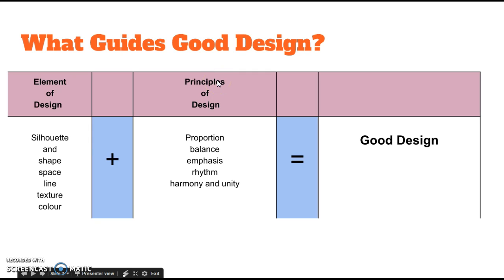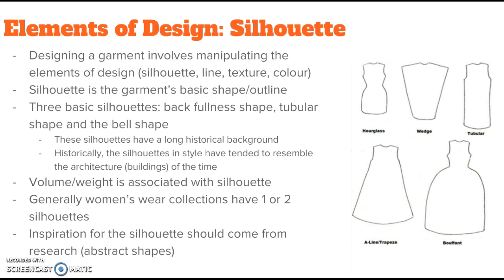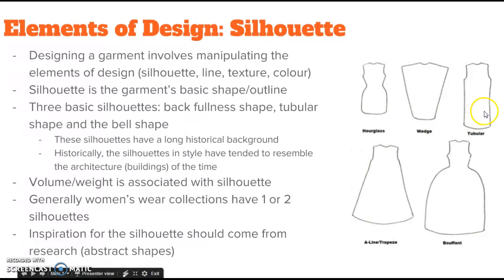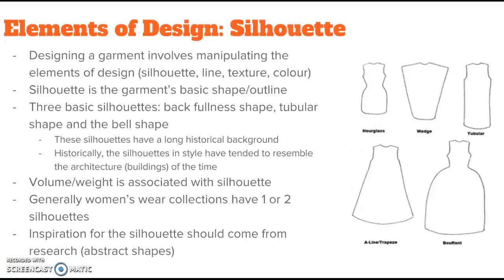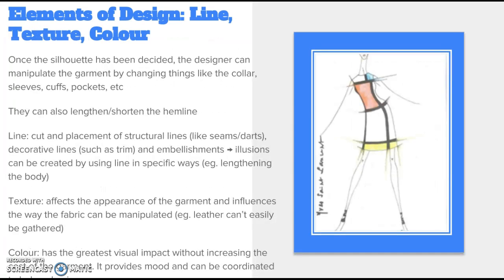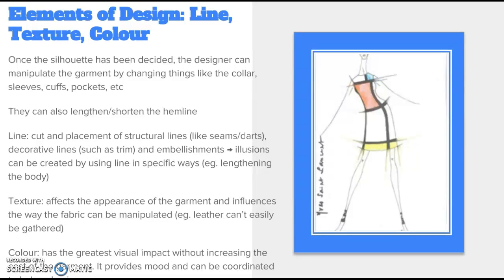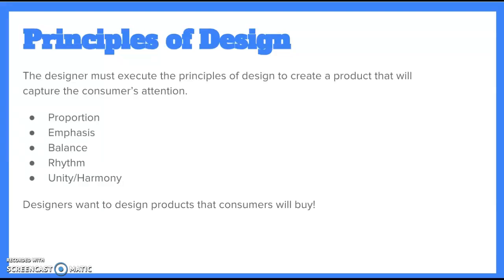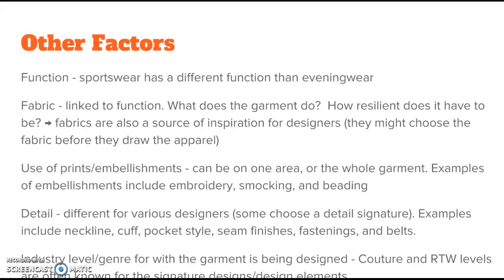Unit 3, Activity 3: Elements and Principles of Design